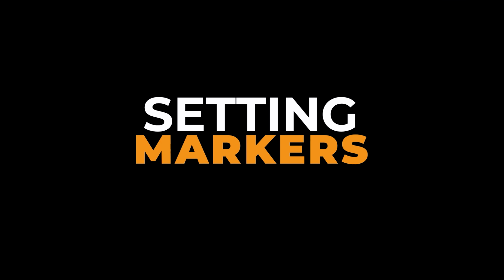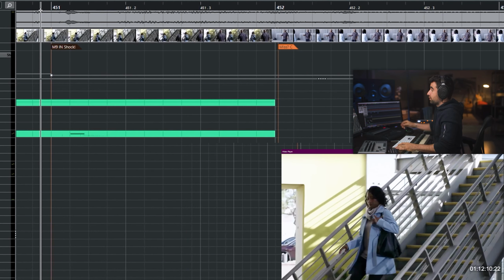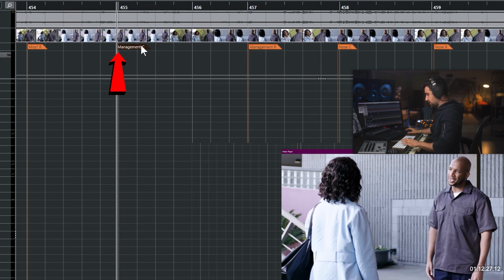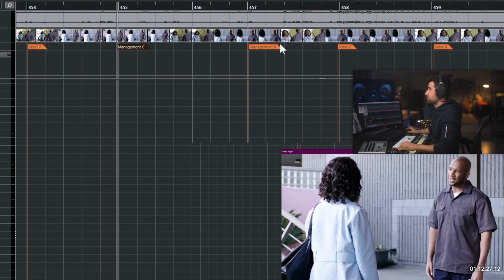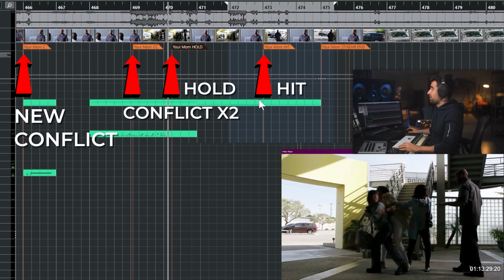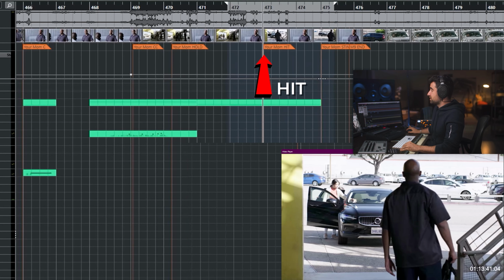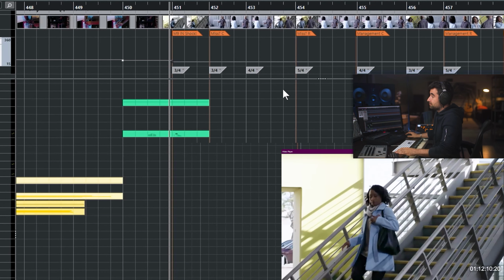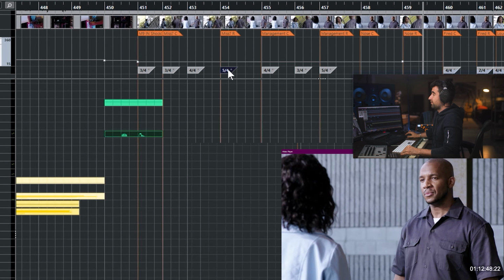Film Scoring: How to structure a scene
🎁 Black Friday offer: FILM SCORING COURSE for $99 (instead of $499)